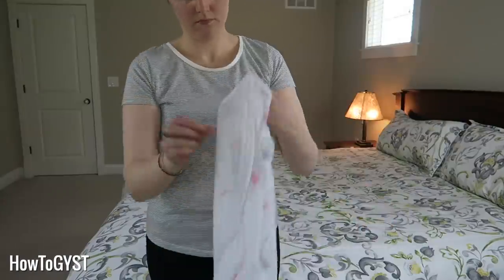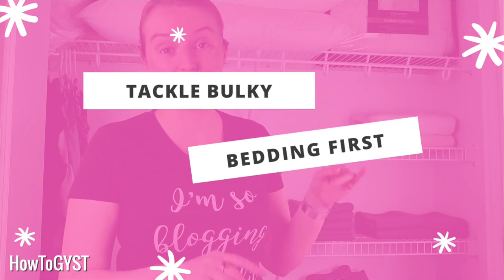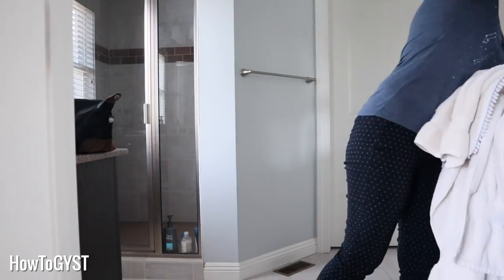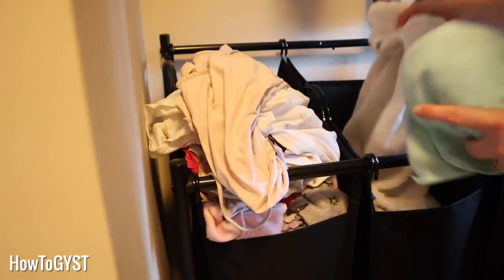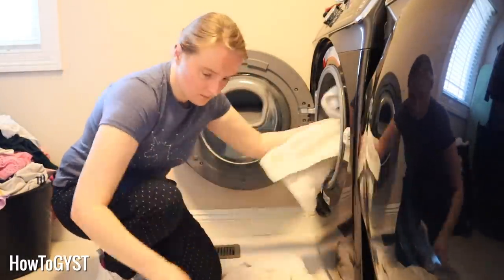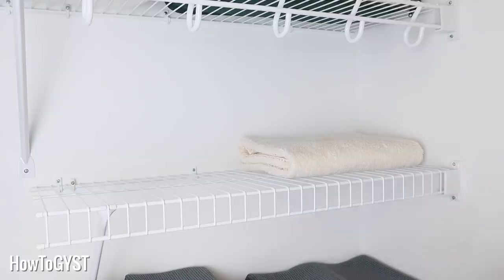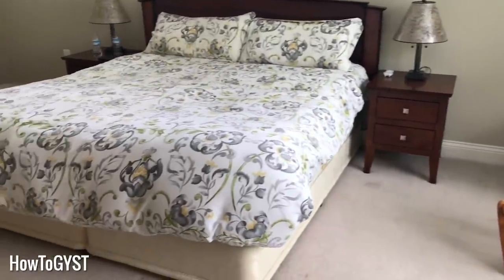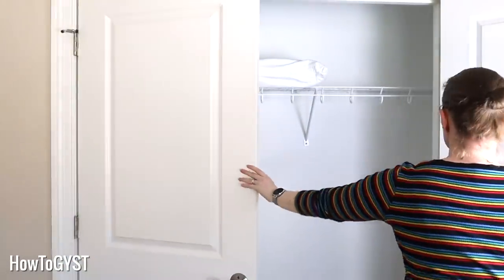☘️ Linen Closet Declutter & Organization – Storing Towels & Bedclothes – Declutter Challenge 2020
☘️ If your linen closet organization consists of you just balling up your fitted sheets and flinging them in, this video is for you.

Today as part of the declutter challenge we're doing a linen closet declutter, and I'll be showing you how to fold towels so they stack neatly and look great, as well as how to fold a fitted sheet and store bedclothes so you can always find the matching sheet and pillowcases.

And, as always, I'll share some tips for decluttering the linen closet so you get the best results in the shortest time possible.

Laura